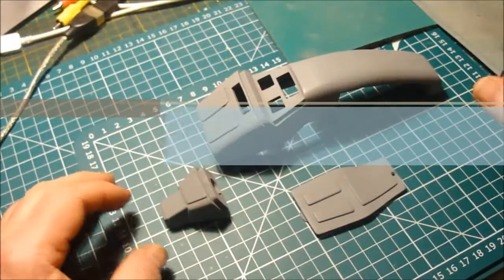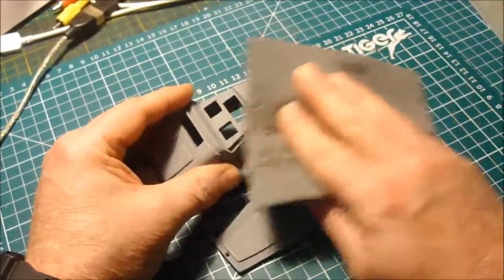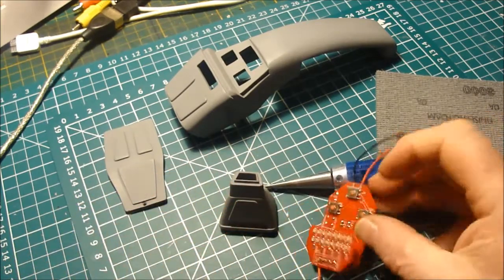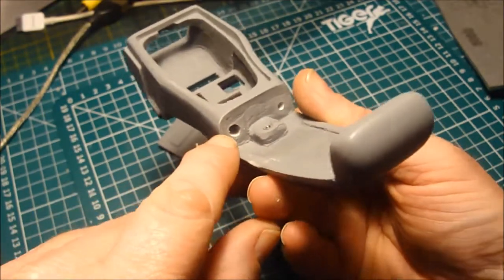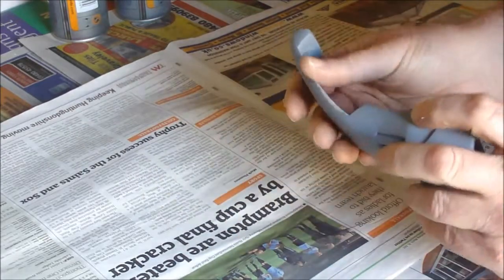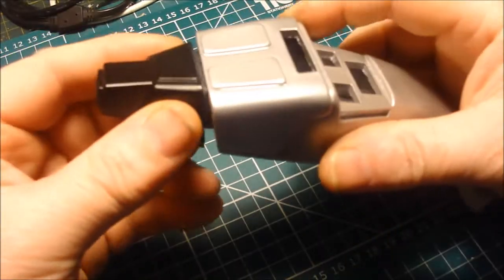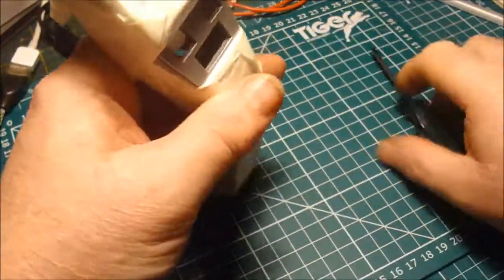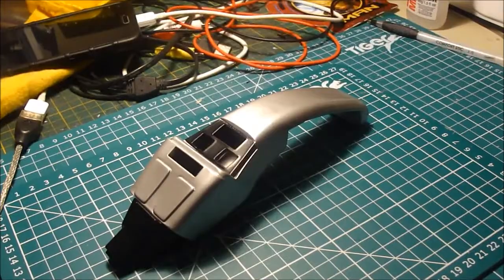Star Trek Boomerang Phaser Kit build Part 2 Body Prep and Painting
Series of Videos 5 showing the Build Process for a Star Trek Boomerang Phaser with GMProps Electronics Installed.